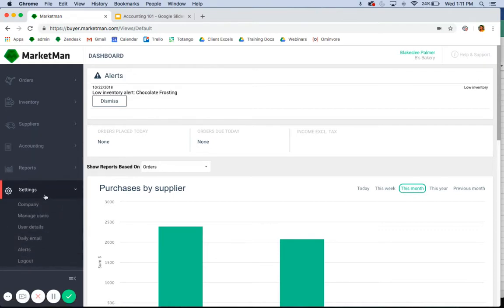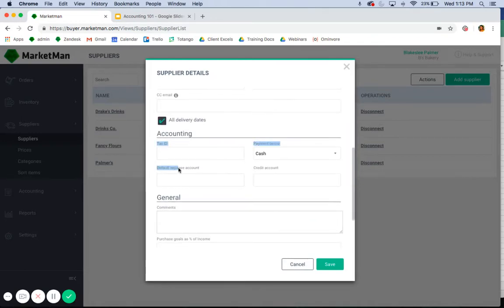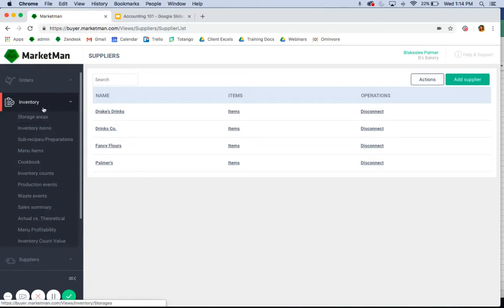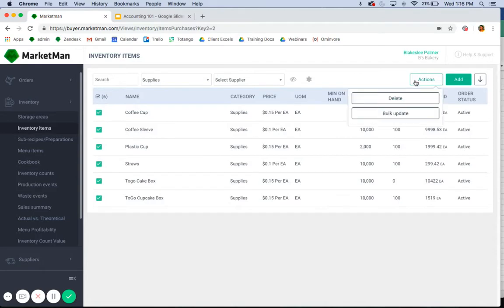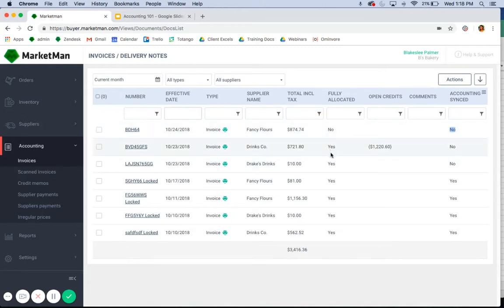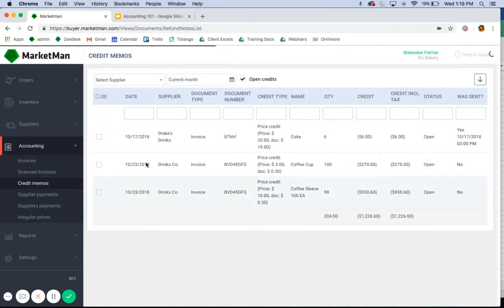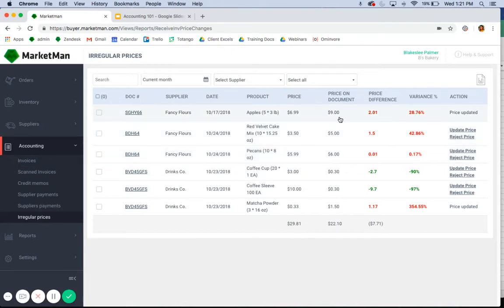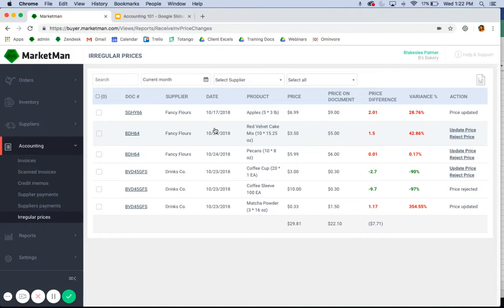MarketMan Accounting 101 Webinar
Learn the basics of how to do accounting in MarketMan!